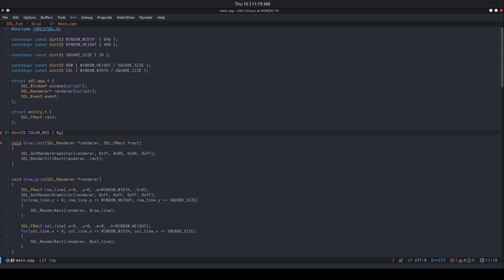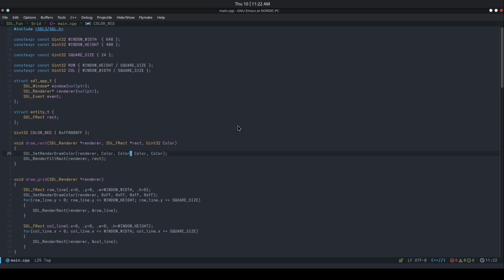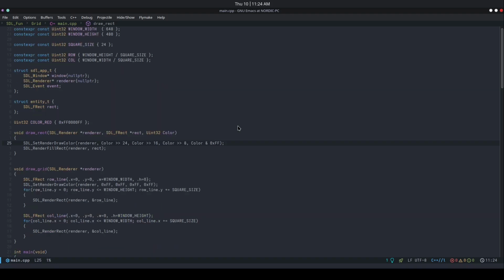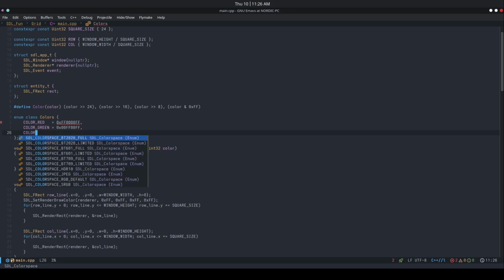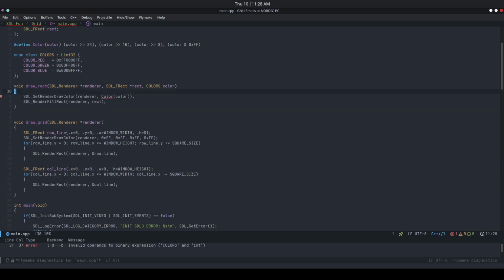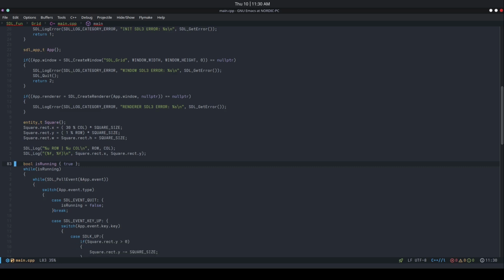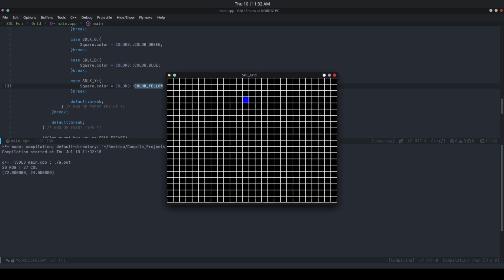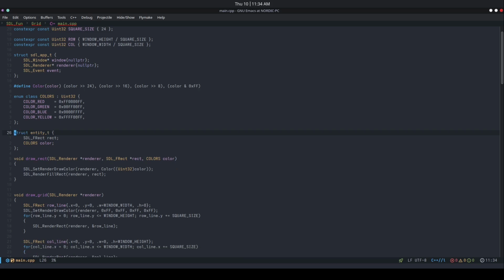How I handle coloring in SDL3 | SDL3 C++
Enums are cool and Enum class are even cooler.